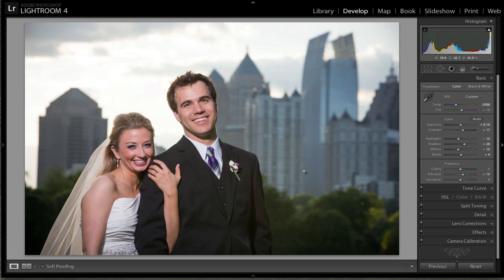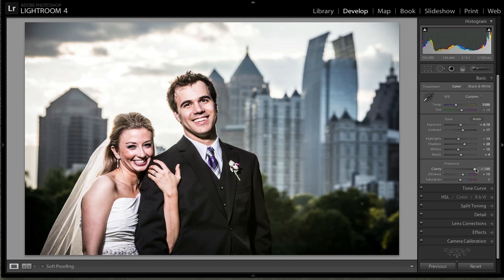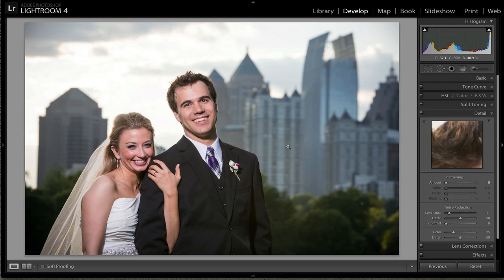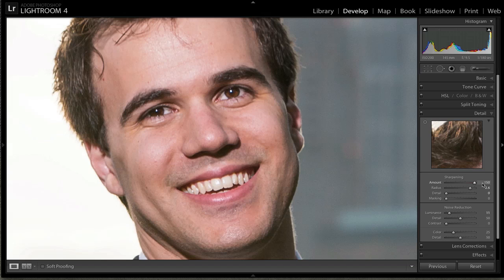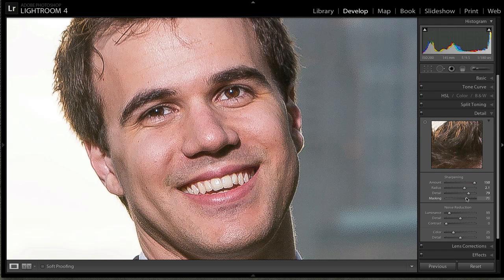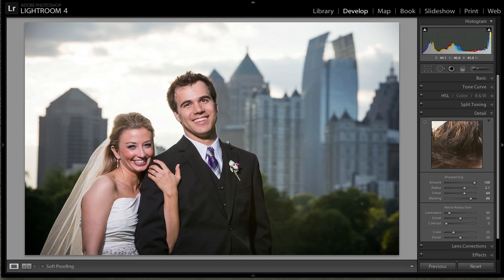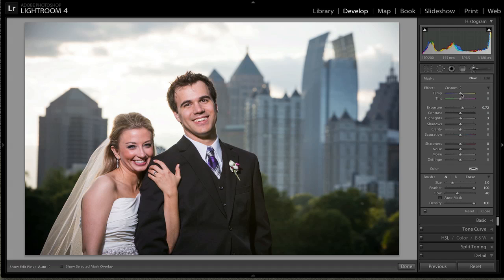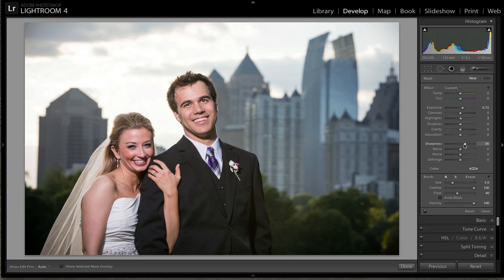How to Sharpen Images in Lightroom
Tips from NAPP and Kelby Media Group on how to use sharpening in Lightroom.